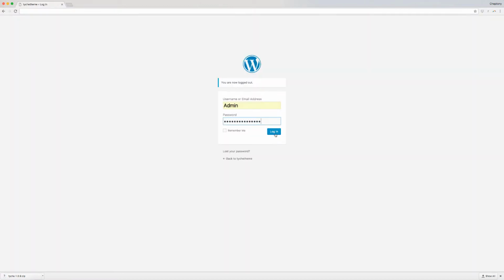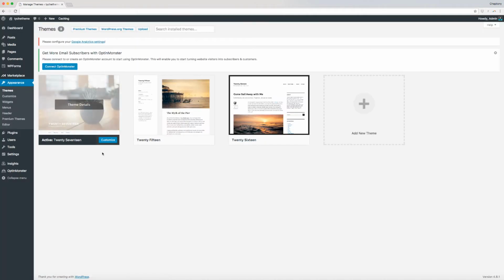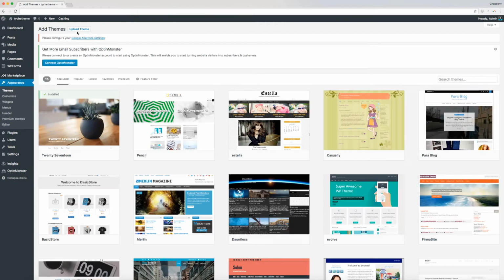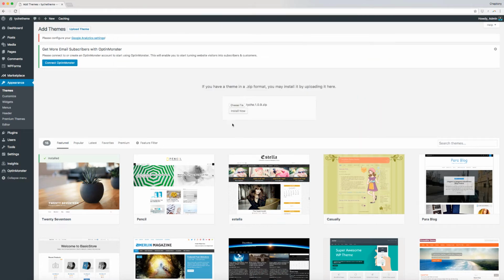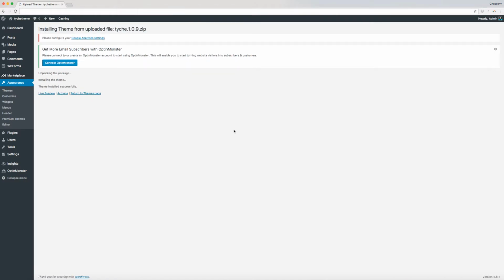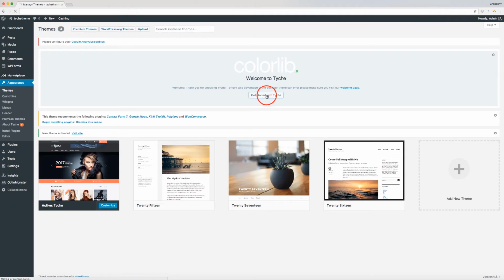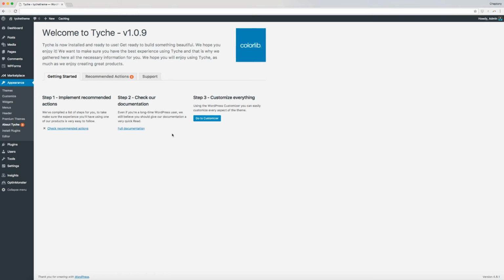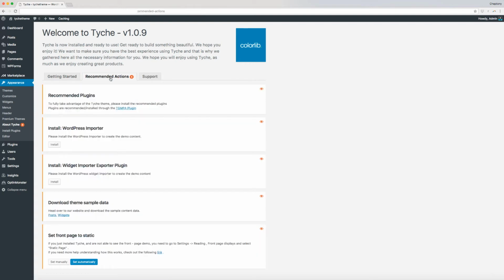How to Install and Activate Tyche eCommerce WordPress Theme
This is a short video explaining how to install and activate Tyche WordPress theme as well as all the plugins that are recommended for the theme.

Plugins are entirely optional and needed in cases when you want to setup a multilingual website, import demo content or for other purposes.

Comments below the video are not for support as YouTube comments has very limited functionality.